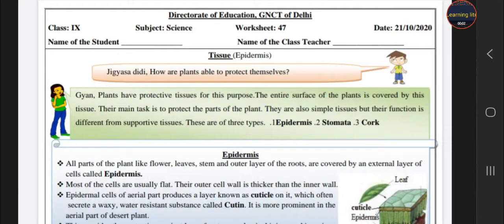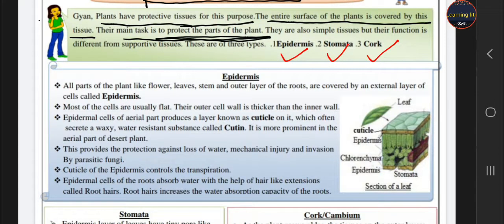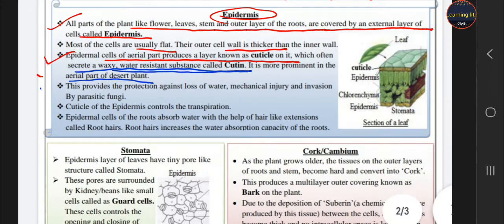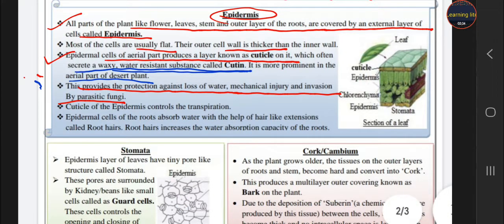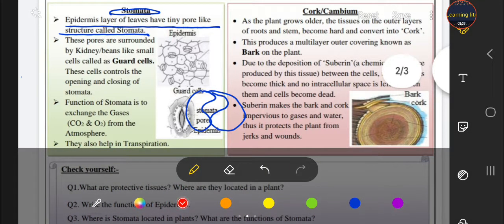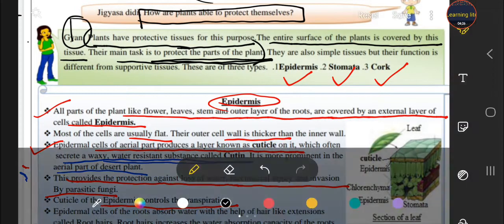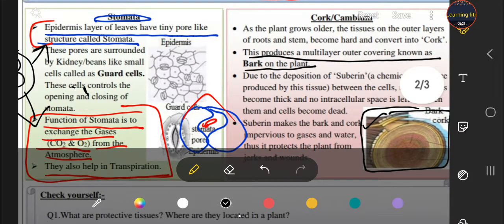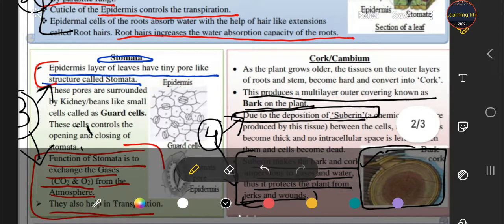Solution of science worksheet-47 Epidermis (21/10/2020) class IX English medium